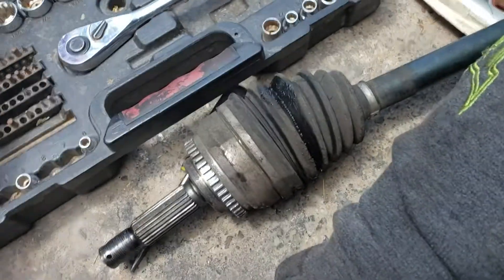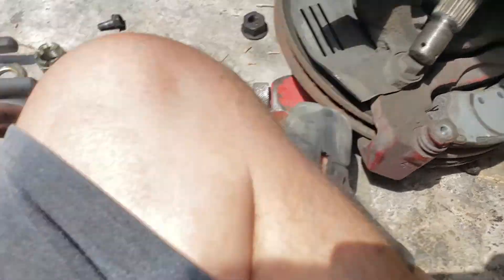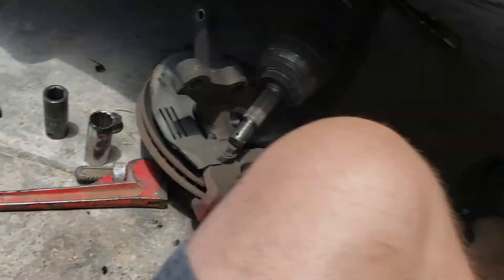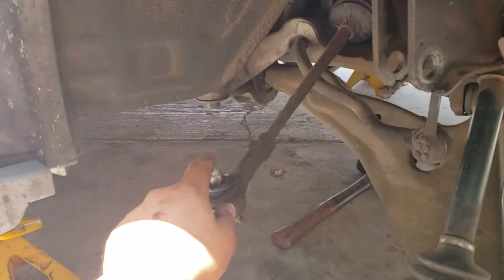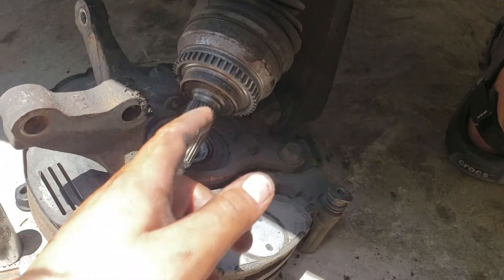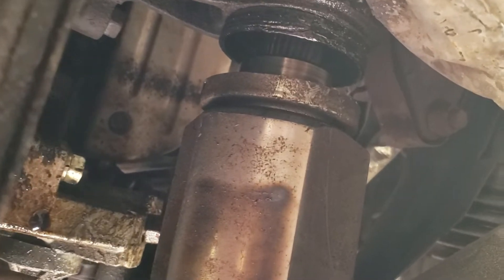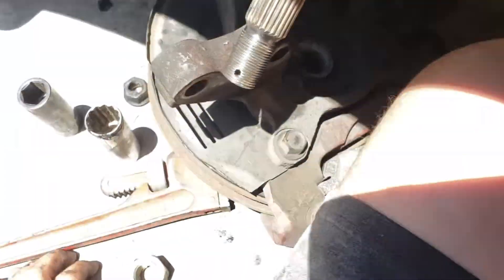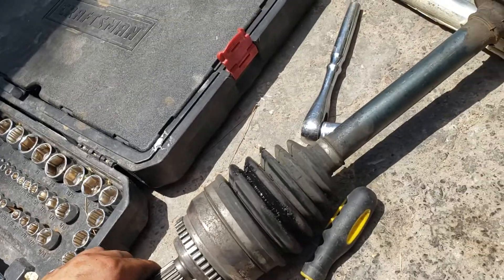2003 eclipse gts cv axle removal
Explanation on how to remove the passenger cv axle